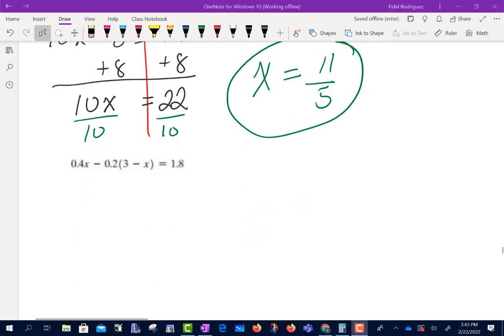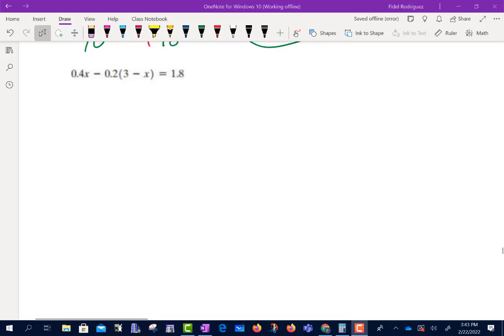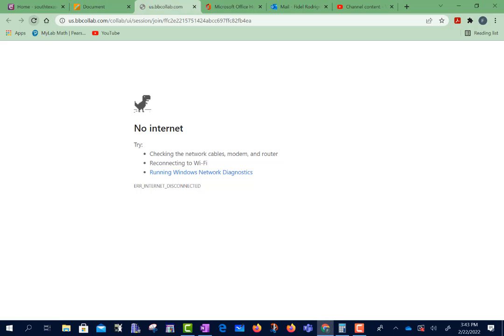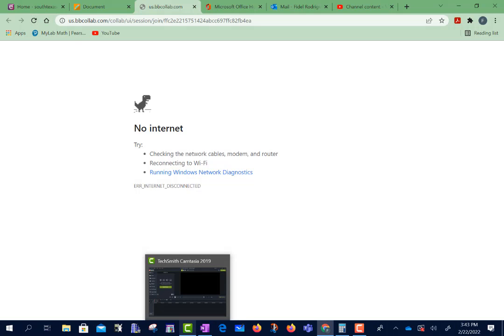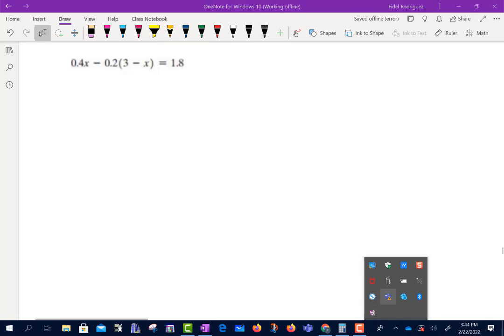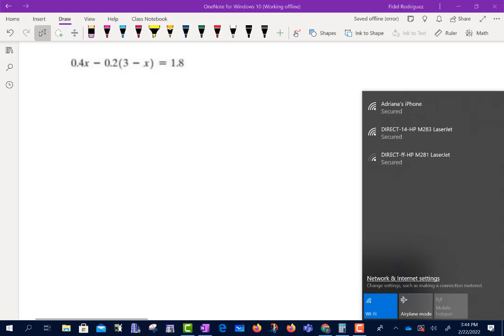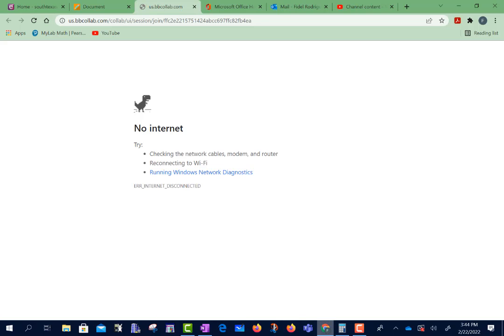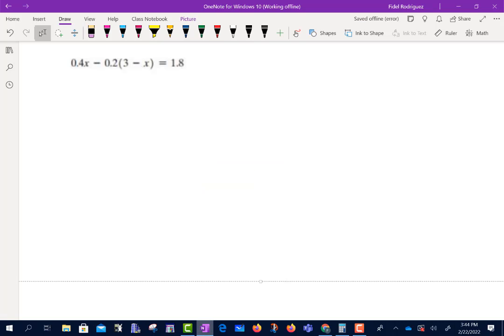100 2.3 and first part of 2.4